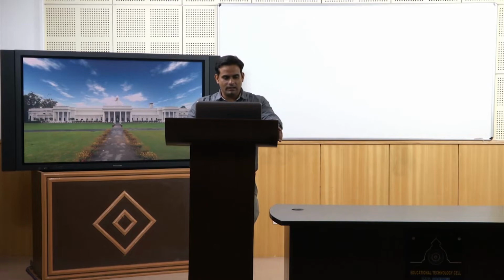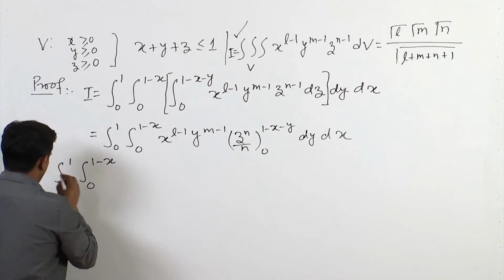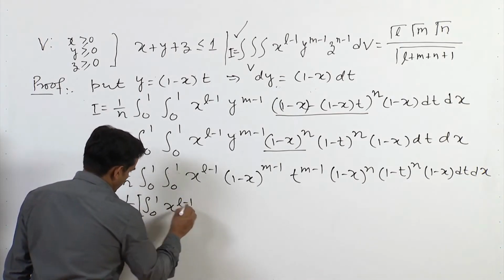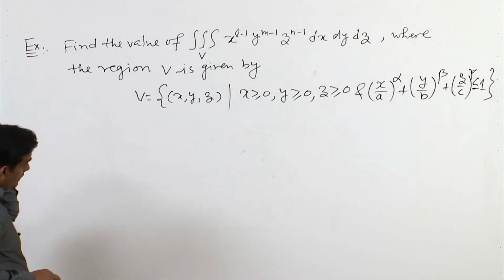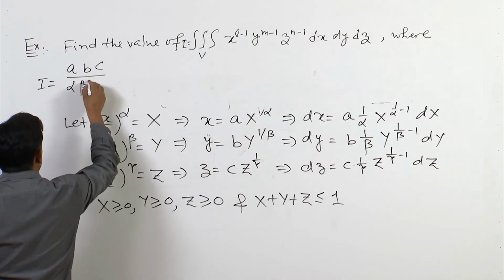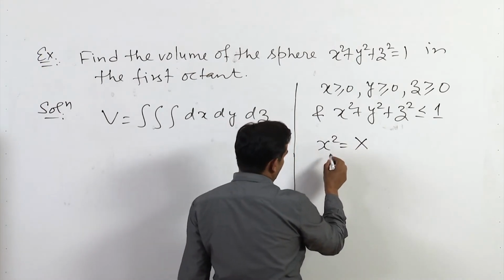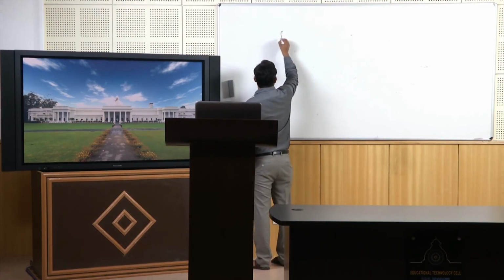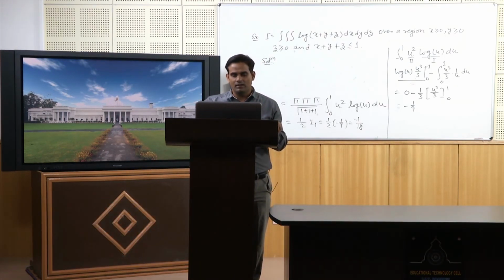Dirichlet's Integral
Subject : Mathematics